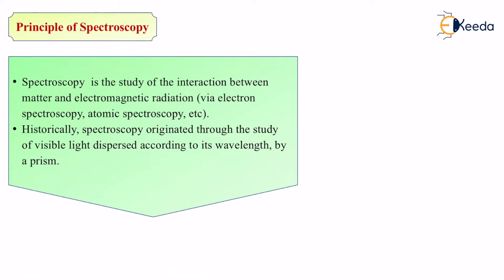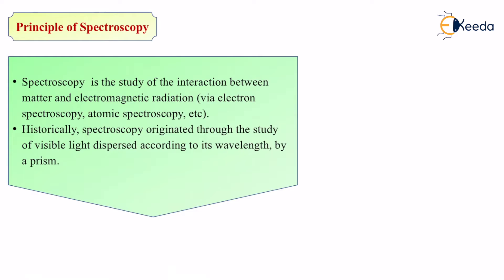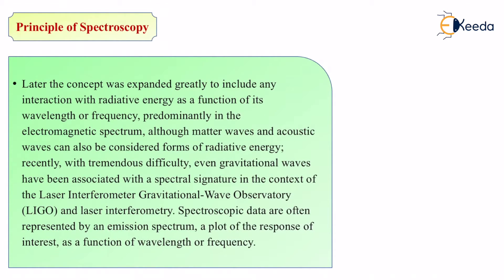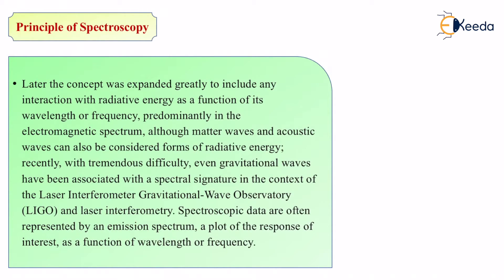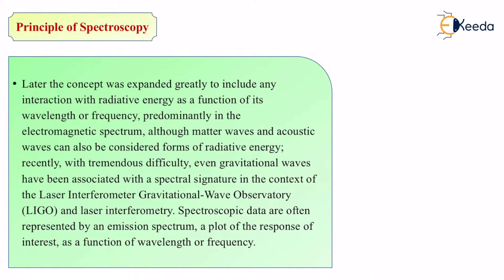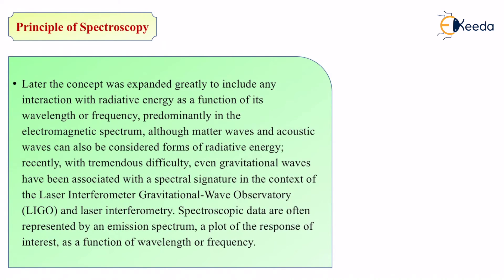Introduction to Principle of Spectroscopy - Principles of Spectroscopy - Engineering Chemistry 2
Video Name - Introduction to Principle of Spectroscopy

Chapter - Principle of Spectroscopy

Happy Learning!